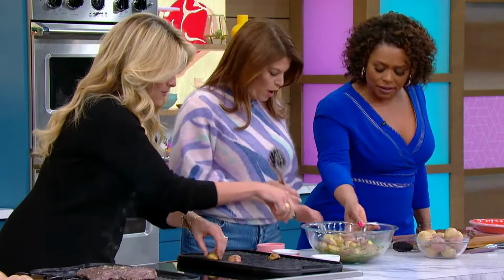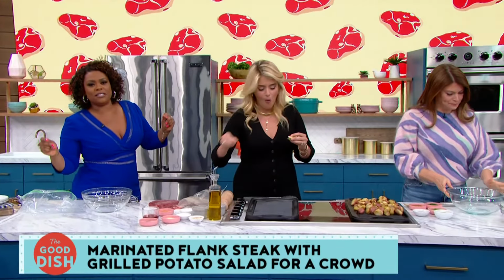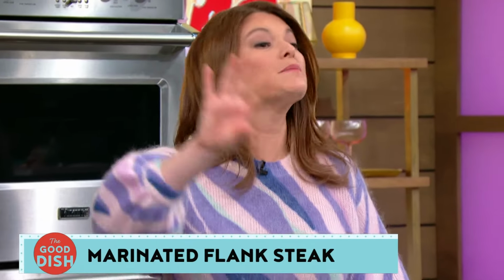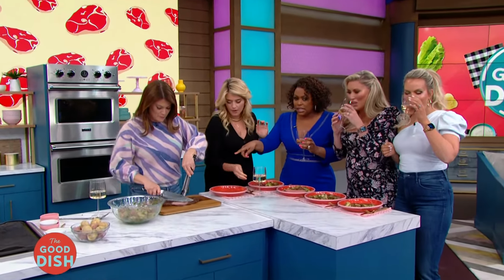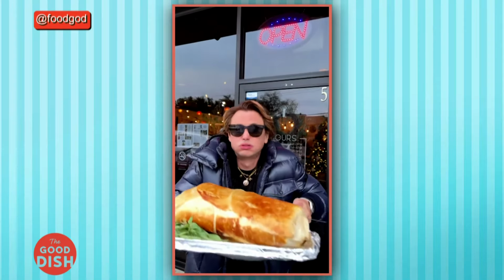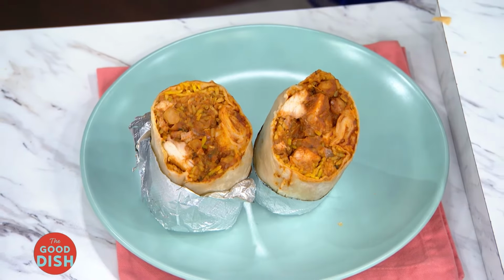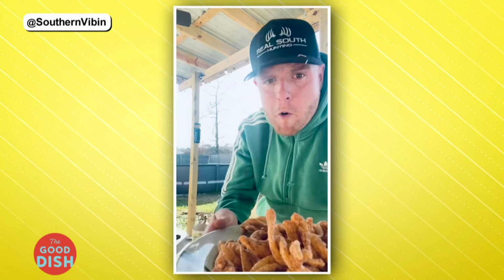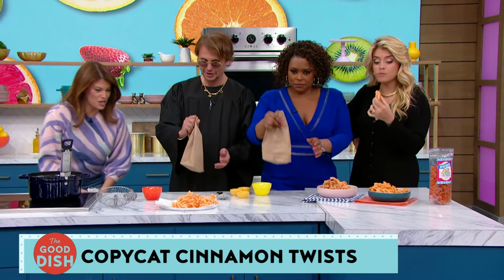Grilled Flank Steak & Potato Salad + Mom Confessions with Cat & Nat | The Good Dish Full Episode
Join the hosts of The Good Dish as they demonstrate how to make a delicious marinated flank steak with a refreshing grilled potato salad – perfect for your next summer barbecue. Plus, they welcome internet sensations. Cat & Nat (Catherine Belknap and Natalie Telfer) as they reveal their deepest, darkest mom secrets Then, get ready to feast your eyes as Foodgod (Jonathan Cheban) takes us on a tour of the latest viral food trends, including oversized and overstuffed mashups that are taking Instagram by storm. From relatable mom moments to over-the-top foodie creations, this episode has it all!